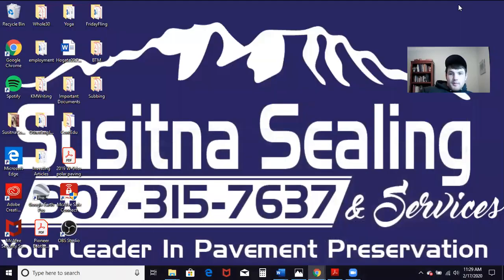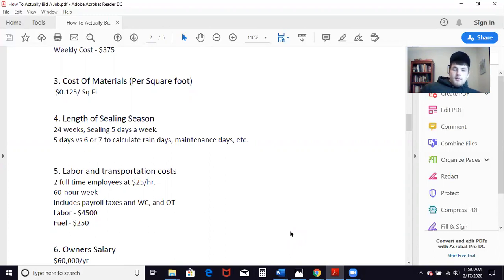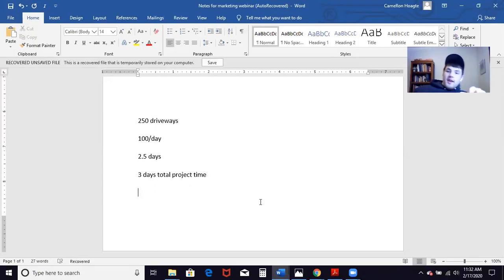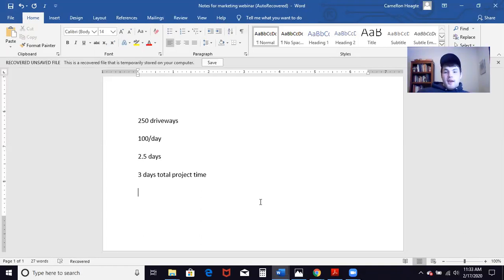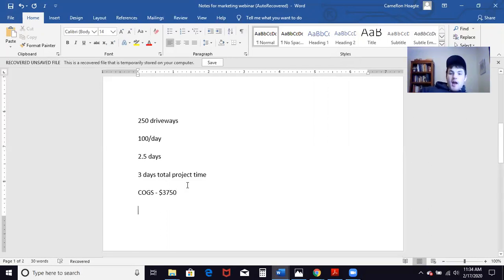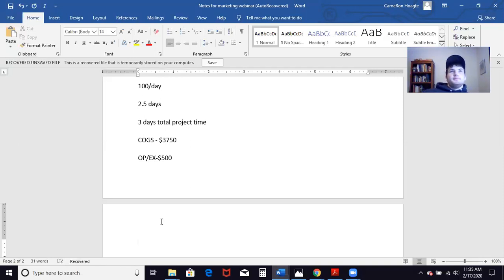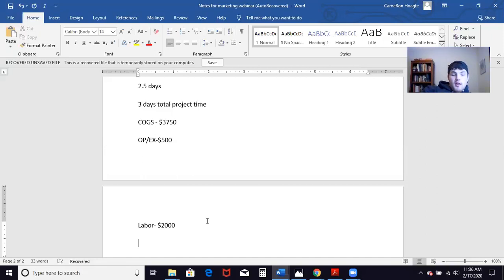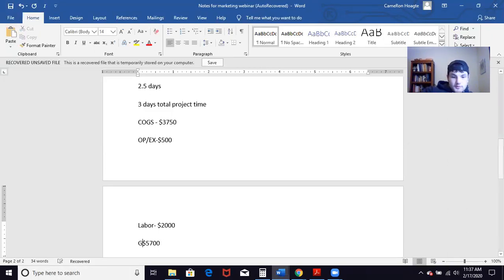Bidding Large Sealcoat Jobs Profitably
Here we go into how to run basic numbers on a bigger job.

Im not currently able to link to the numbers calculating article. When I get it figured out Ill update